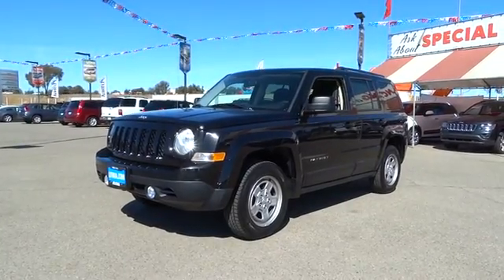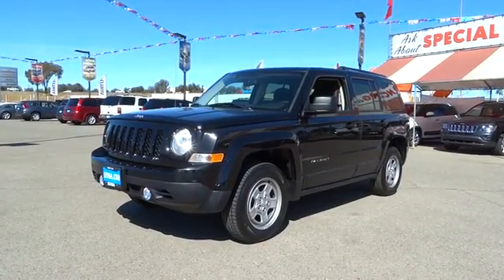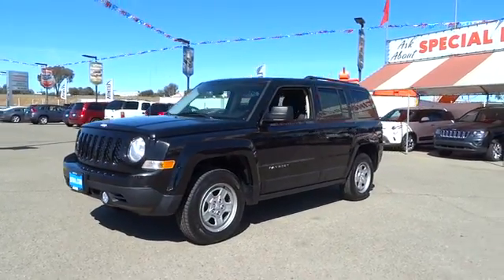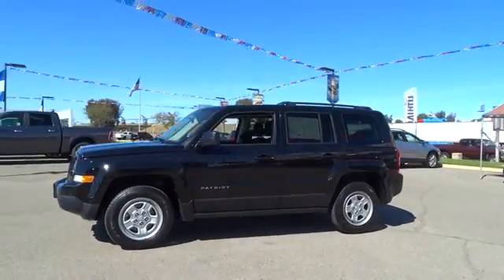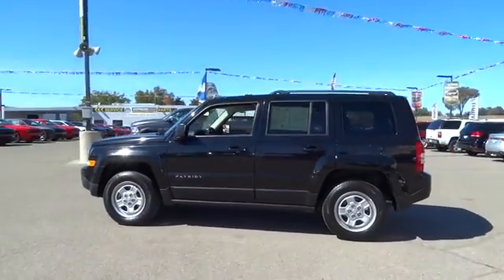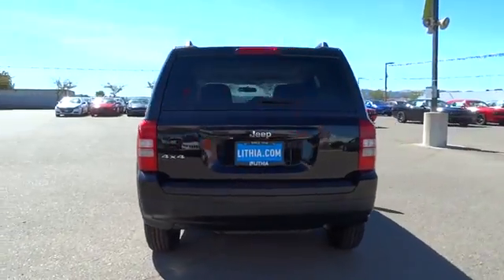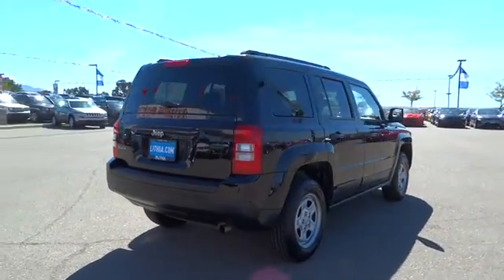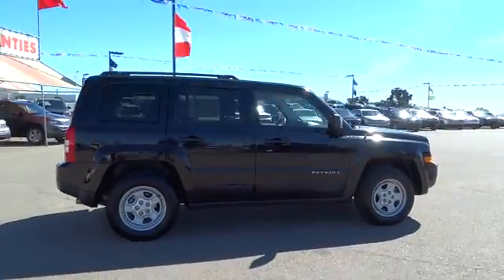2015 Jeep Patriot Concord, Pleasant Hill, Walnut Creek, Martinez, Pittsburg, CA FD282823PR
2015 Jeep Patriot

 4901 Marsh Dr.

EPA 27 MPG Hwy/21 MPG City! CARFAX 1-Owner. Sport trim. 4x4, QUICK ORDER PACKAGE 2GA, CD Player, iPod/MP3 Input, POWER VALUE GROUP. SEE MORE!KEY FEATURES INCLUDE4x4, iPod/MP3 Input, CD Player. MP3 Player, Privacy Glass, Child Safety Locks, Electronic Stability Control, Bucket Seats.OPTION PACKAGESPOWER VALUE GROUP Body Color Door Handles, Illuminated Entry, Speed Sensitive Power Locks, Keyless Entry, Power Heated Fold-Away Mirrors, Power Driver 1-Touch Windows, Body Color Liftgate Applique, TRANSMISSION: 6-SPEED AUTOMATIC Autostick Automatic Transmission, Tip Start, AIR CONDITIONING, QUICK ORDER PACKAGE 2GA Engine: 2.4L I4 DOHC 16V Dual VVT, Transmission: 6-Speed Automatic, ENGINE: 2.4L I4 DOHC 16V DUAL VVT (STD).OUR OFFERINGSAll Pre-owned vehicles go through a stringent 160-point inspection process and come with a standard 60-day/3,000 mile warranty to give you peace of mind that you are buying a quality pre-owned vehicle!Pricing analysis performed on 10/18/2016. Fuel economy calculations based on original manufacturer data for trim engine configuration. Please confirm the accuracy of the included equipment by calling us prior to purchase.Some of our used vehicles may be subject to unrepaired safety recalls. Check for a vehicle's unrepaired recalls by VIN